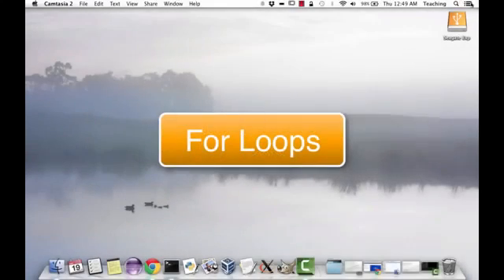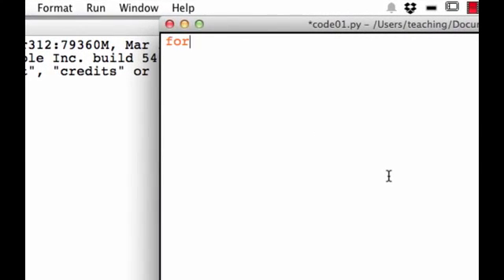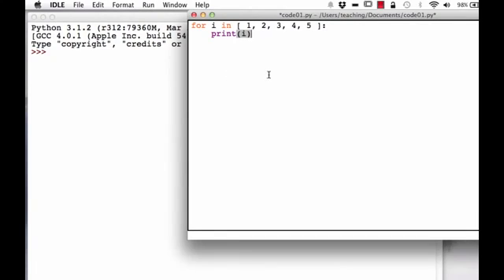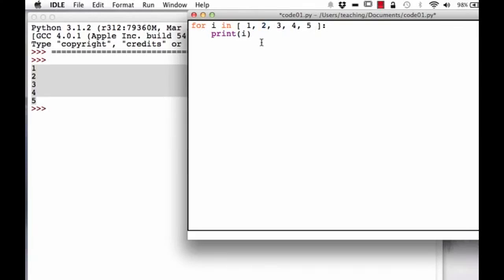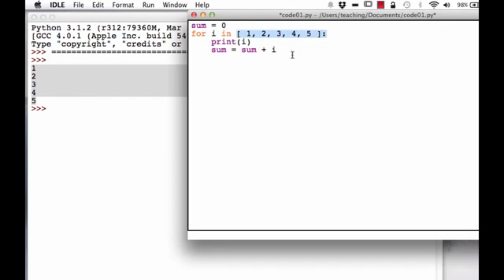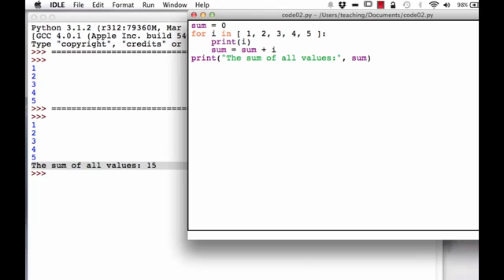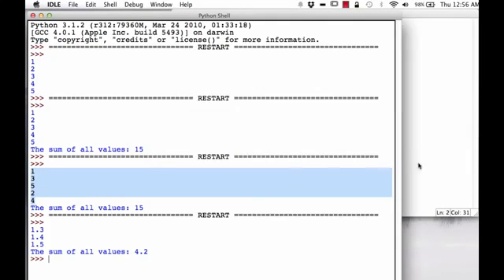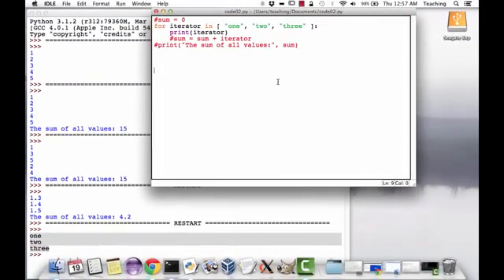Module 4 5 Video3 For Loops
A tutorial video from Python Mentors